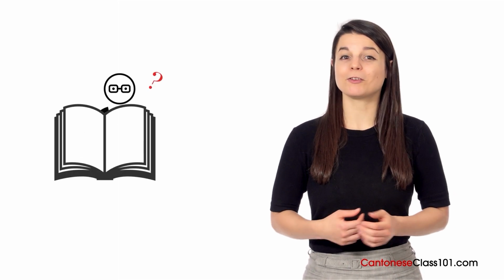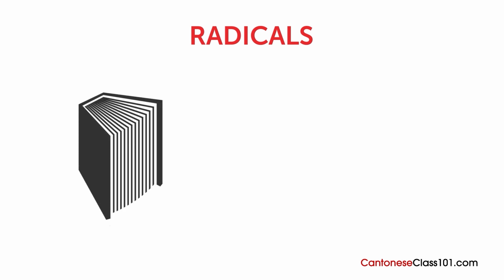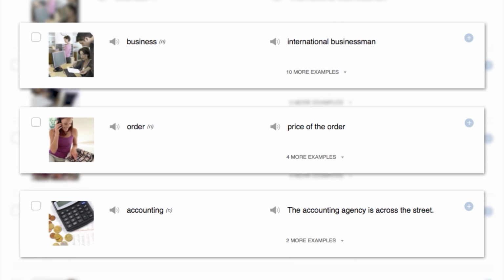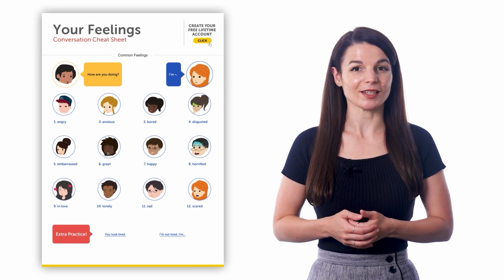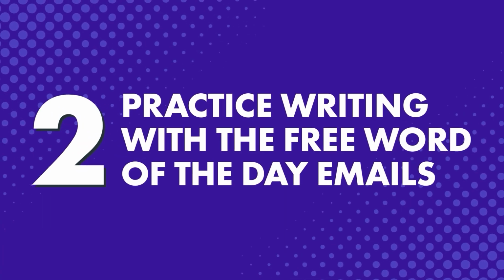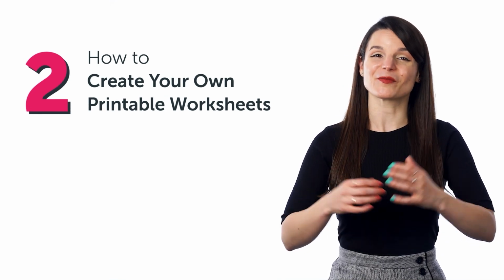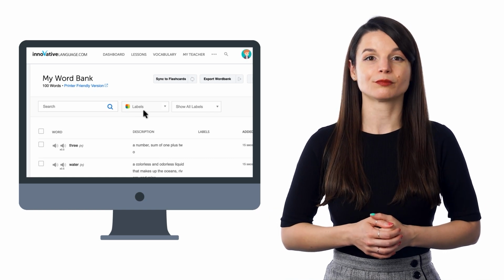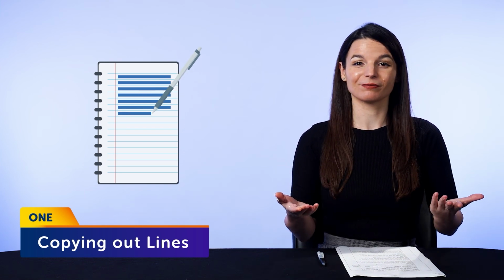The Ultimate Cantonese Writing System Guide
If you don't understand much Cantonese and want to be able to understand and speak it, this video is made for you because we will help you improving your Cantonese skills and progress in your Cantonese studies.